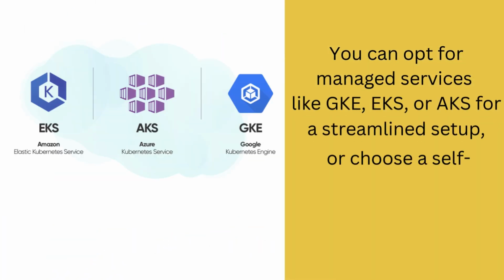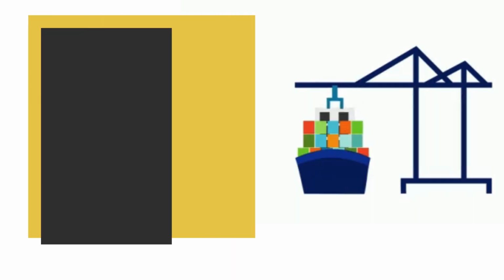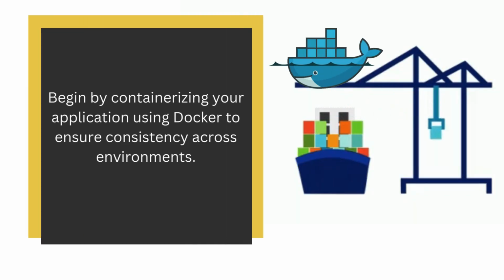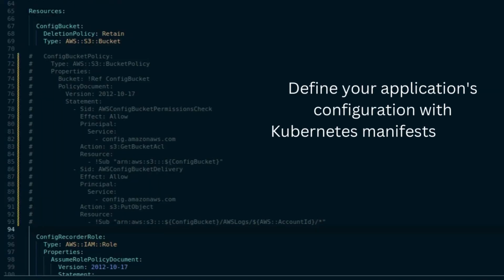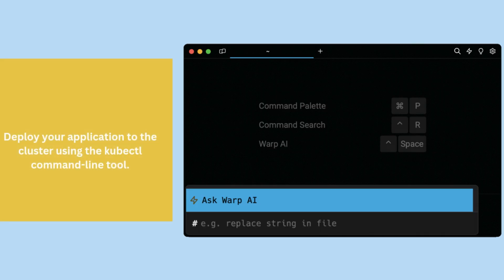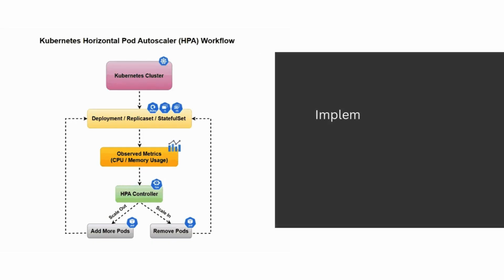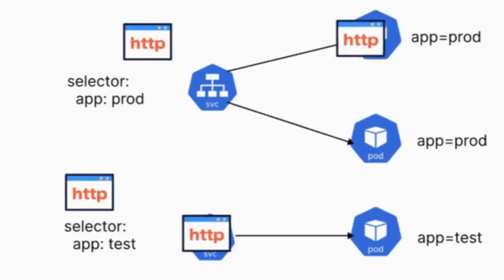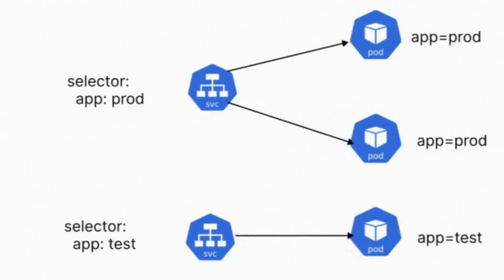How to Implement Kubernetes and Scale Effortlessly | Step-by-Step Guide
Ready to master Kubernetes and take your infrastructure to the next level? 💥 In this video, we’ll show you how to set up Kubernetes from scratch and scale it effortlessly. Whether you’re a beginner or looking to optimize your deployment, this step-by-step guide has you covered. Don’t miss out — start building scalable, resilient applications today! 💻⚡